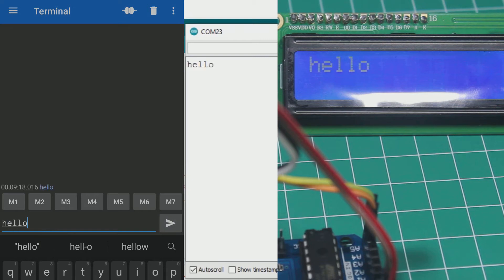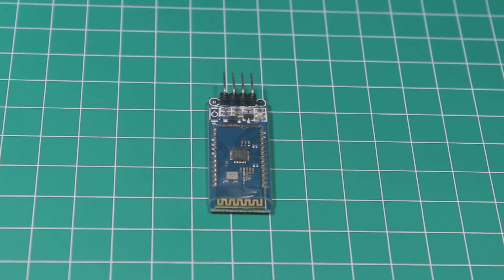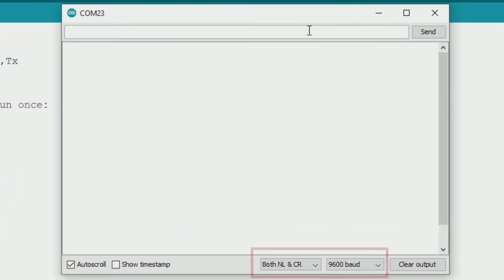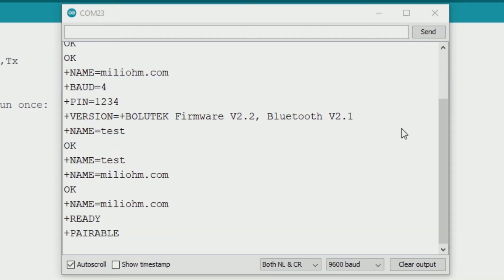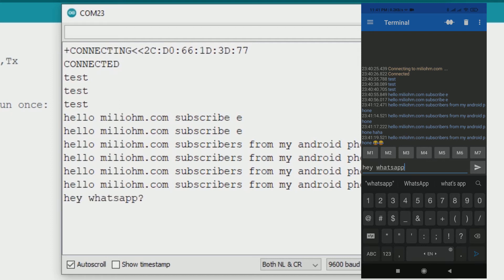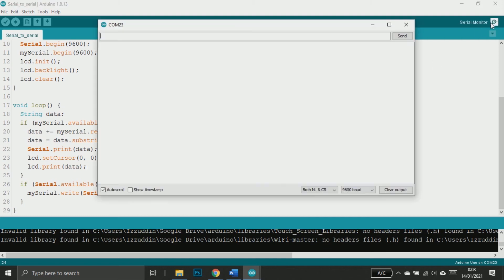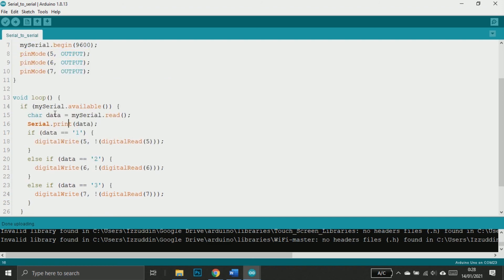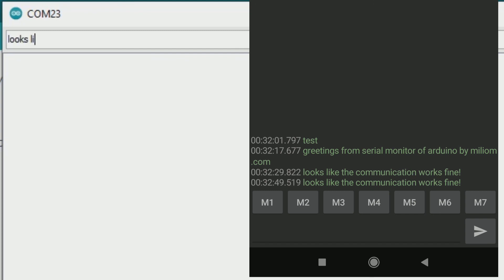How to use Bluetooth module with arduino (SPP-C and HC-05 tutorial)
This is a video tutorial on how to use SPP-C or HC-05 Bluetooth module.
We will learn how to send and receive data from the phone to Arduino and control Arduino from the phone.
In this video, we will show you how to print text sent from a phone to an LCD, and also turn on and off LEDs from the phone using Bluetooth.
After watching this video, you should be able to use Bluetooth in any project.